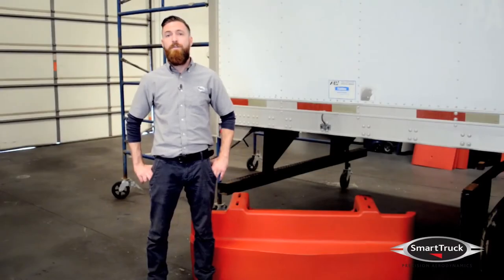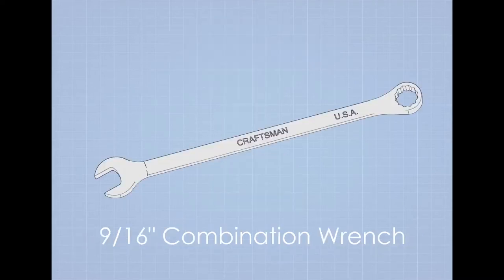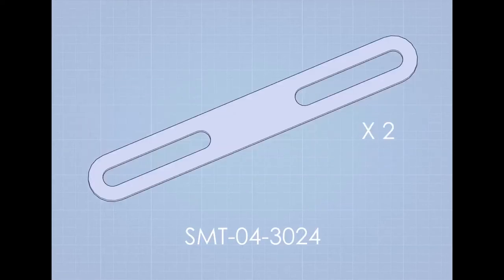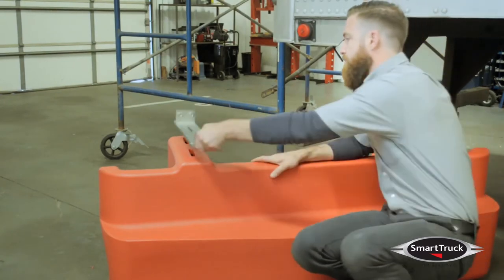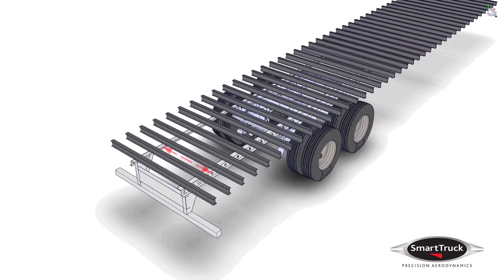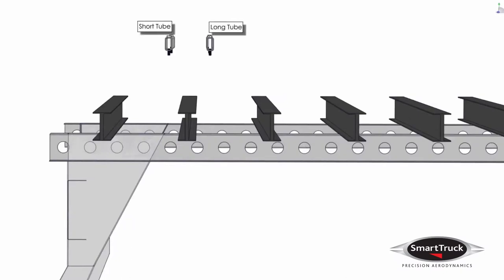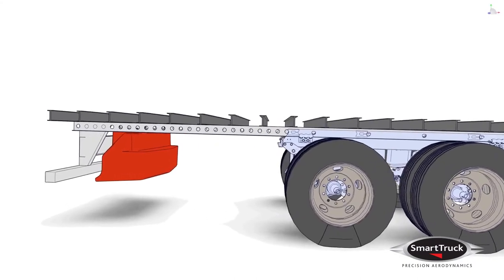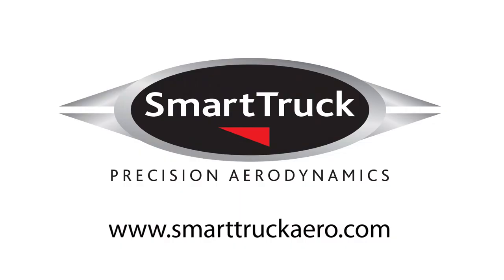SmartTruck Precision Aerodynamics - Diffuser Installation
This video is intended to supplement the written installation instructions provided with the product. Before beginning the installation, always read the written instructions completely, and pay special attention to the safety information in those instructions, which may not be contained in this video. Ensure the trailer is in full compliance with D.O.T. and state regulations before it is put back on the road.